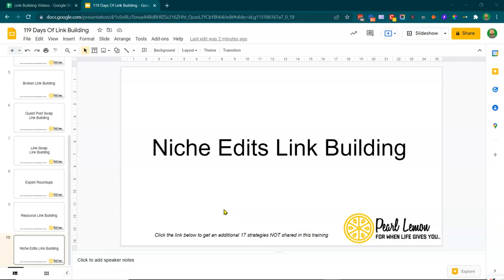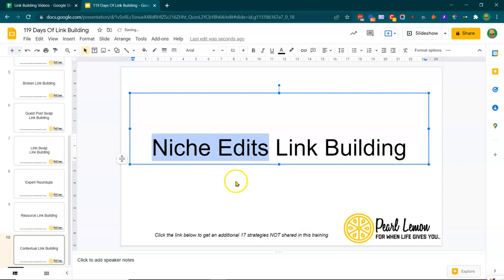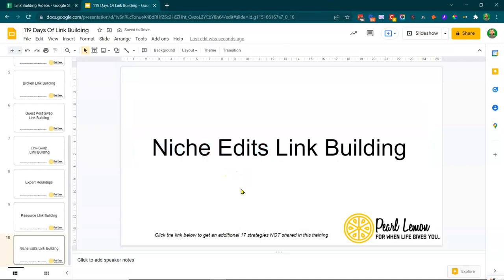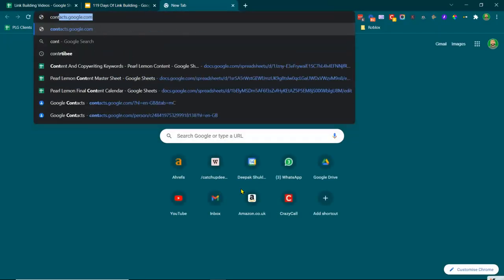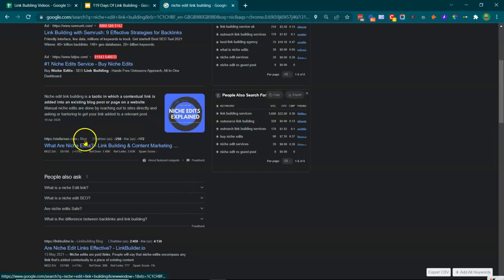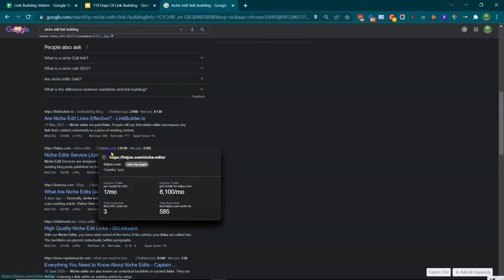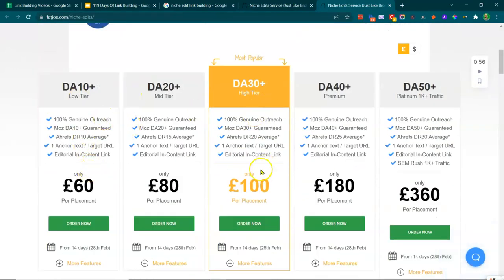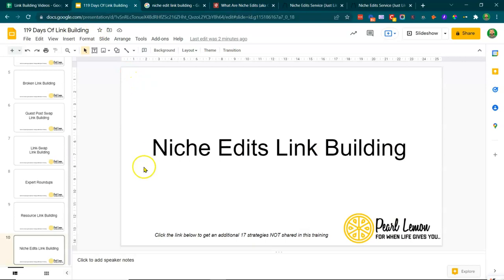Niche Edits | Day 9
Link Building 2022: What Are Niche Edits | Day 9

Hey Guys! Deepak Shukla here Founder of Pearl Lemon Group. Welcome to 119 days of the Link Building series. In this video, I will be talking about Niche Edit Link Building. It is a tactic in which a contextual link is added to an existing blog post or page on a website. The Manual niche edits can be done by reaching out to sites directly and asking or bartering to get your link added to a relevant post.

Pearl Lemon SEO is a London-based SEO agency serving clients all over the world! You can have a look for more

Click here to sign up for an additional 17 link building strategies